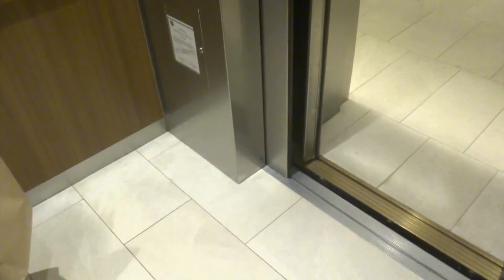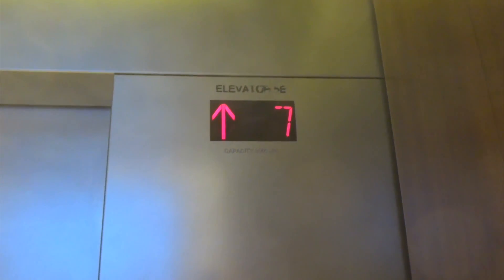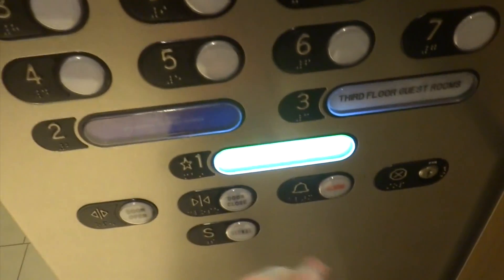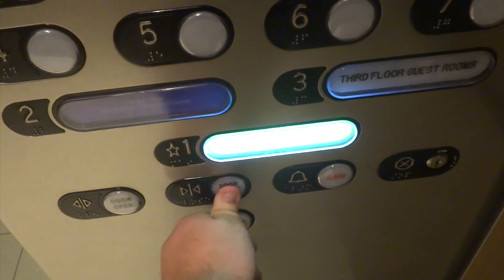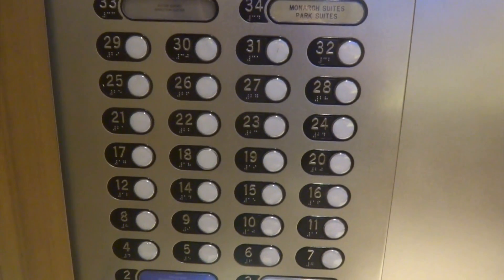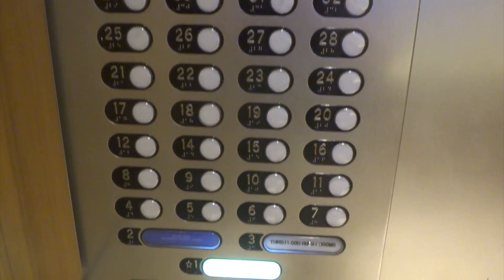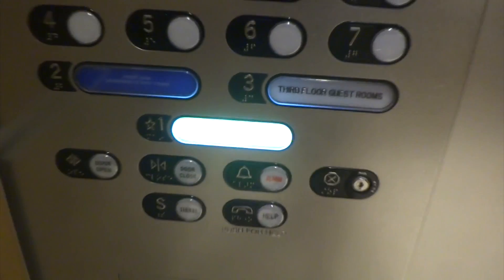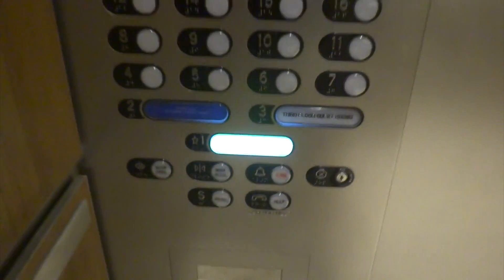Otis Traction Elevators @ Hyatt Regency East Tower in Chicago, IL